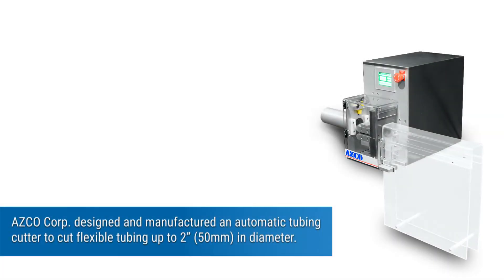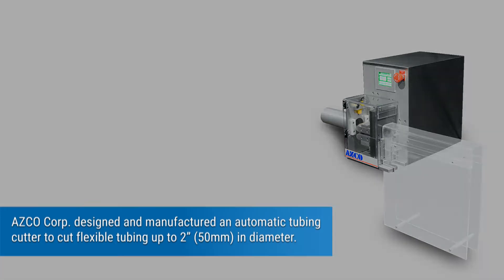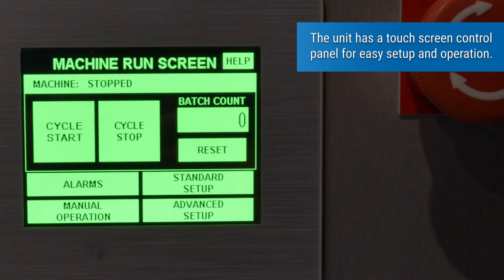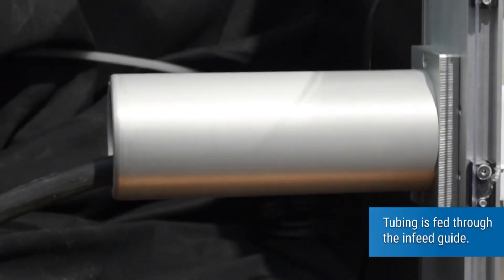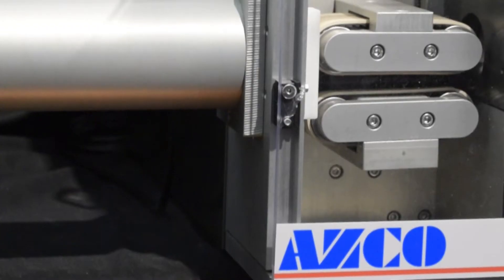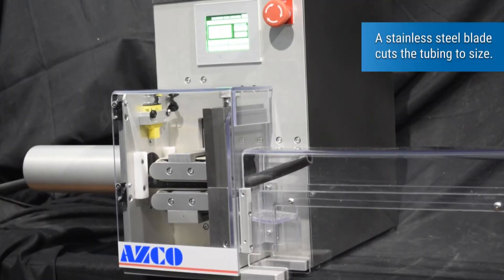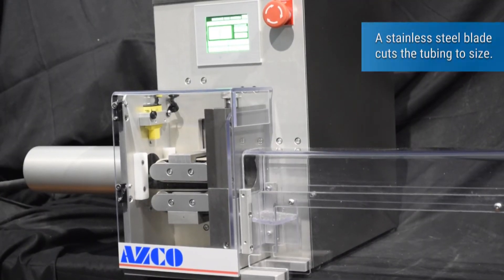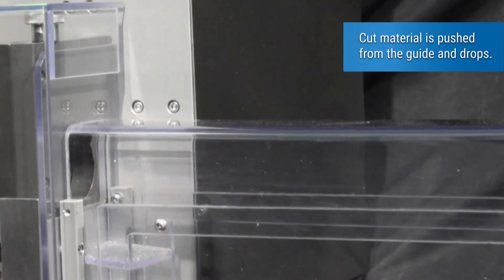Tubing Cutter PC-50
This automatic bench top tubing cutter is ideal for your medical and flexible tube processing.  Automating your process reduces your risk of contamination by human contact, and increases accuracy, speed and productivity.  The tubing is indexed by a dual drive tractor belt system for high accuracy.  For easy operator use, the indexing motor is controlled by the touch screen; simply enter the length and number of pieces.  Some options include material guides, a lubrication system, and a dancer unwind & baseplate package.